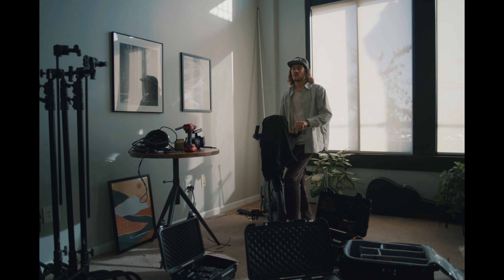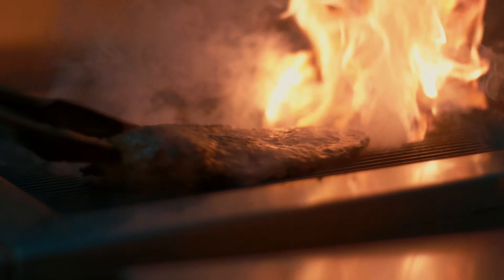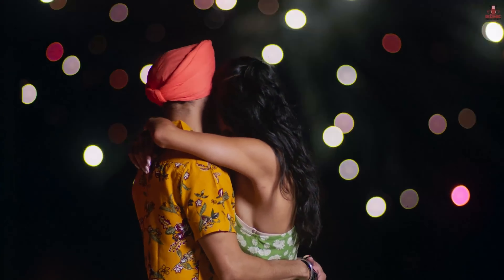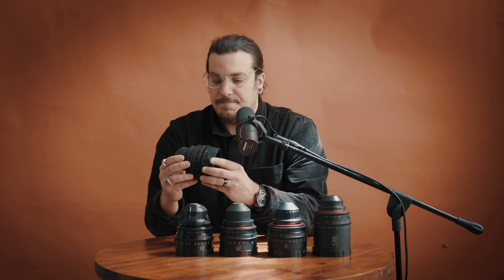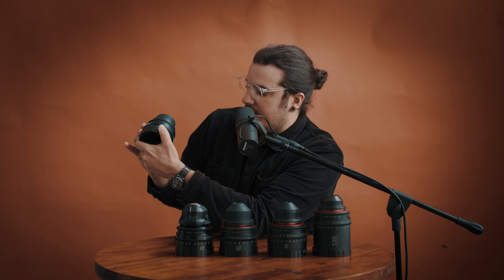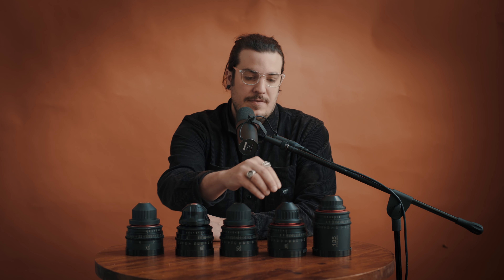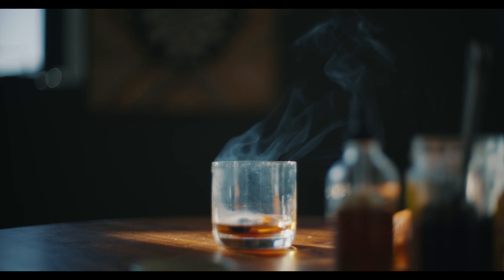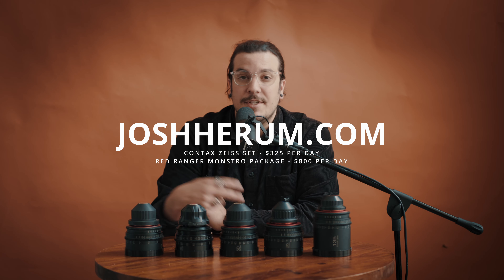Why Contax Zeiss Lenses are so Damn Good! (GL Optics Rehoused Vintage Cinema Lenses)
In this video I explain why I have bought Contax Zeiss lenses three separate times. I also show examples of work I have shot using them with a variety of cameras. Finally I walk through how owning lenses has benefited me.

Interview shot on Sony Fx3 and Contax Zeiss 50mm (E-Mount)
B-roll was shot on Red Ranger Monstro in 8k VV
Colored with two CSTs and a LUT.  No Halation or Bloom was added.

Timestamps :
0:00 Intro
0:27 B-roll
1:04 My Contax Zeiss Journey
1:45 Lenses as Investments
Contax Zeiss Cinemodded - Tokina Cinema Zooms - Aivascope - Sigma Cine
2:20 - GL Optics Contax Zeiss in 2024
4:10 Sample Footage and My Thoughts
5:22 I Rent Them Too / Outro

shft IG : @shft.studios